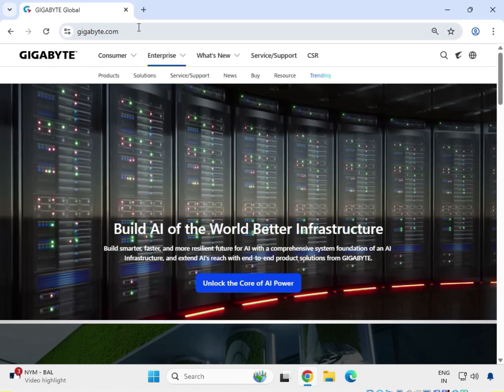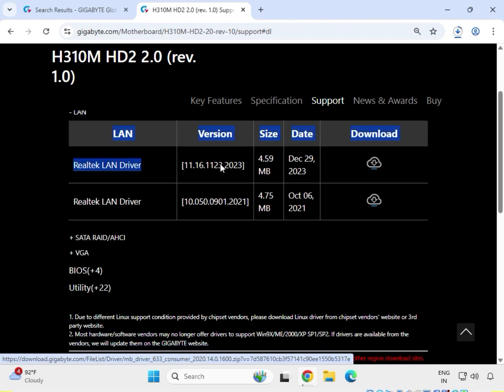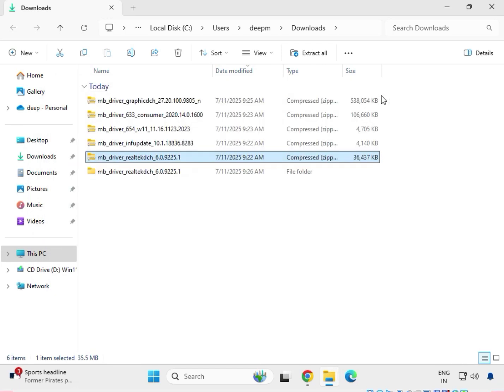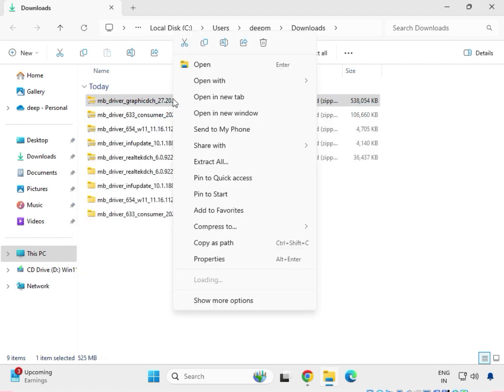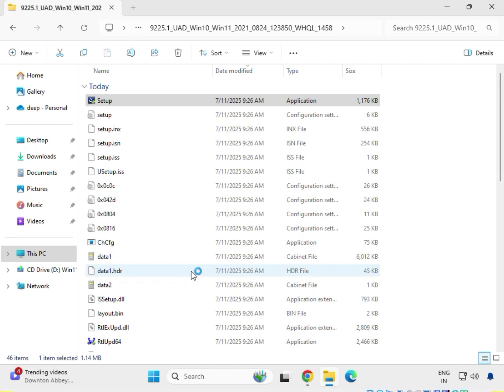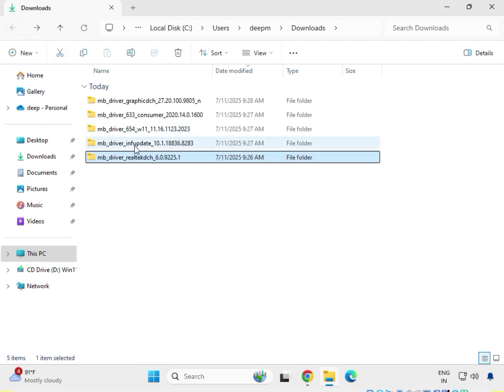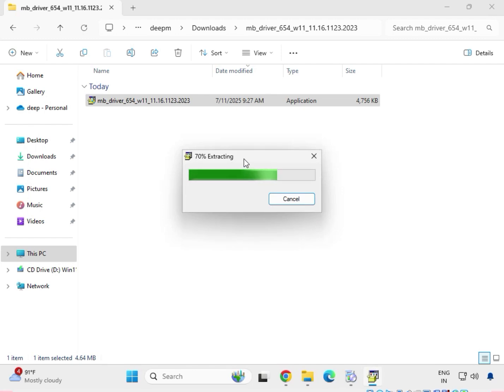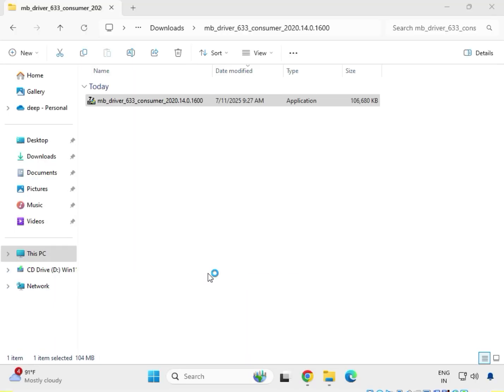Gigabyte H310M HD2 2.0 Driver Installation Guide | Windows 11 & 10